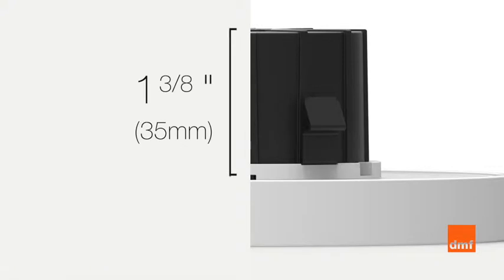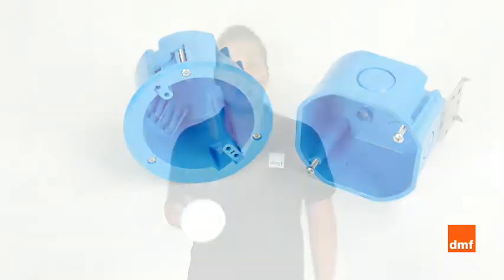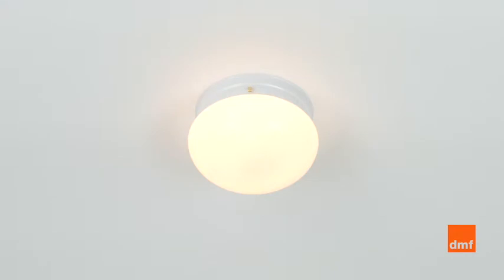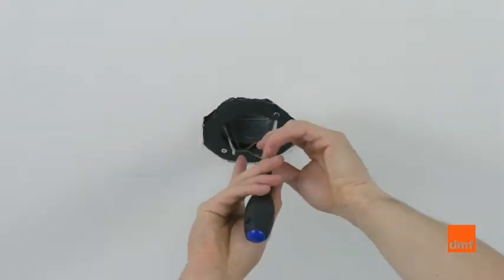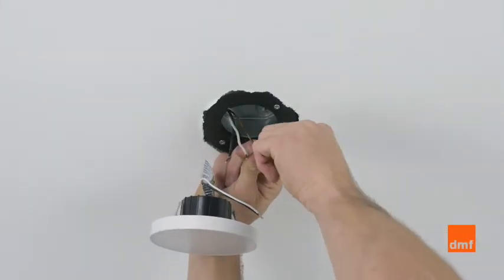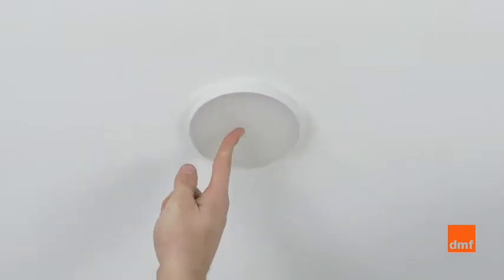Install VIdeo: S Series (DRD5S) Surface Mount LED Downlight Retrofit Installation - DMF Lighting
All forms and sizes of the DRD5S Surface Mount LED Downlight install using the same process. Follow along for a step-by step demonstration.